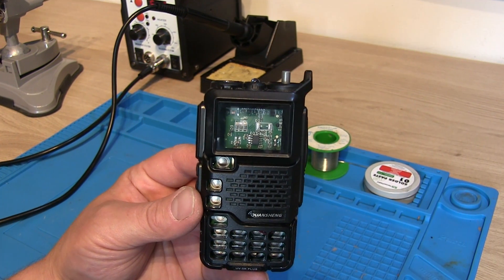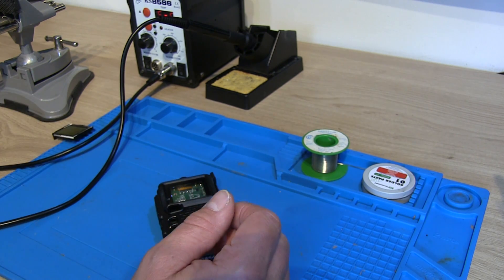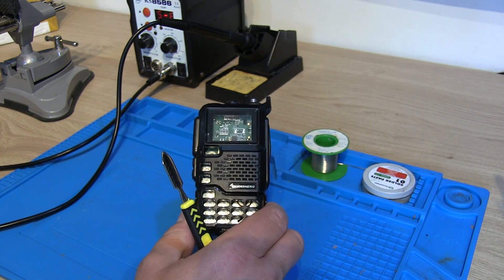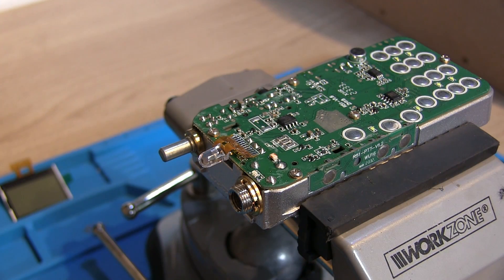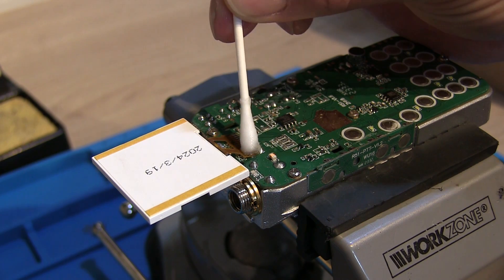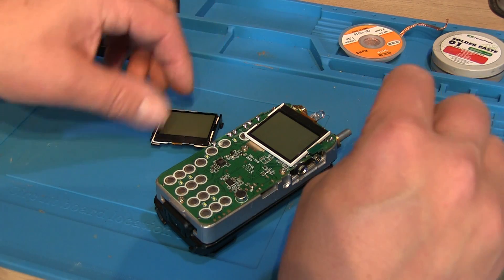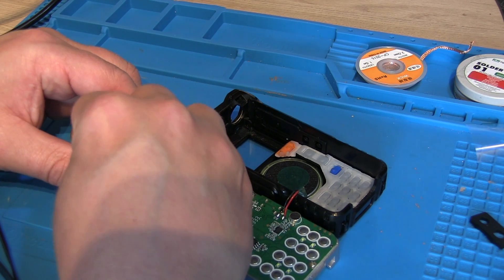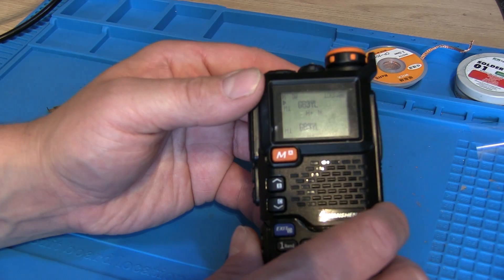Quansheng Replacement LCD Display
Getting a bit more soldering practice fitting this replacement LCD display to the Quansheng UV-5R+